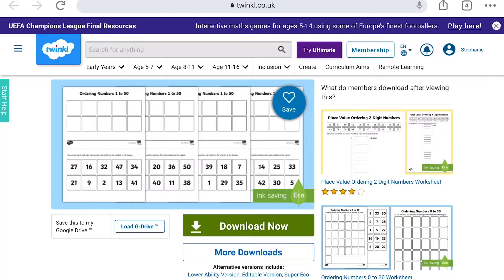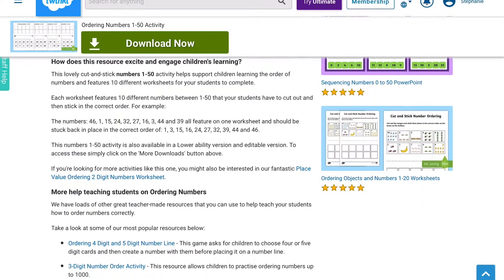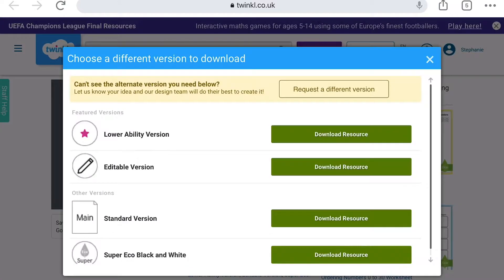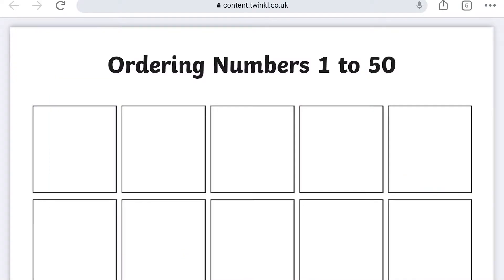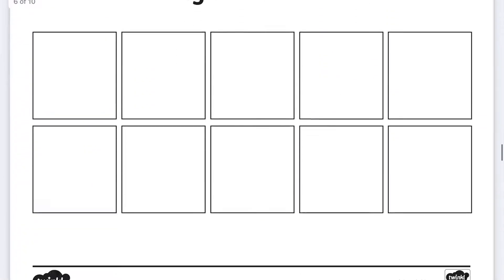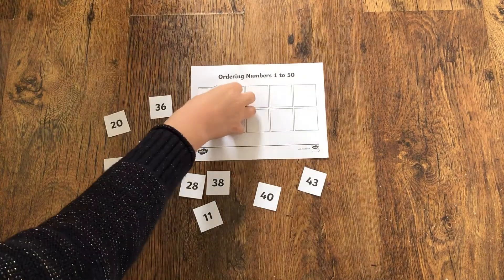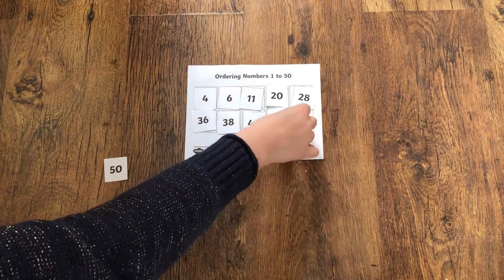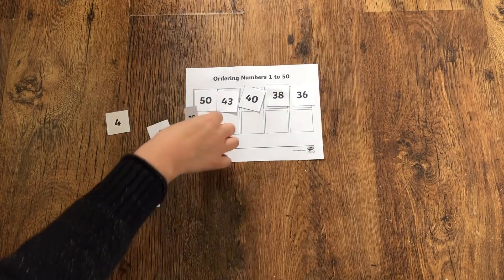How to Use Ordering Numbers 1-50 Worksheet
We hope you enjoyed learning about our Ordering Numbers 1-50 Worksheet. Visit the Twinkl website to download these resources.

In this Twinkl explainer video we take a look at our ordering numbers 1-50 worksheet and how it can be used at home or in the classroom. We also look at the different download options and the editable version.

The Twinkl team upload videos regularly Monday to Friday with tips for teachers, homework help guides and home learning support for parents.